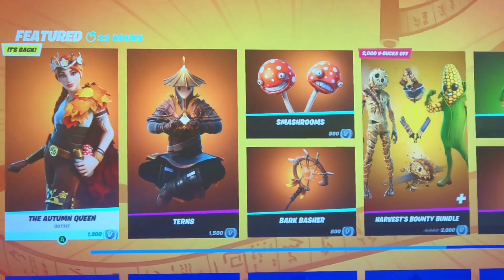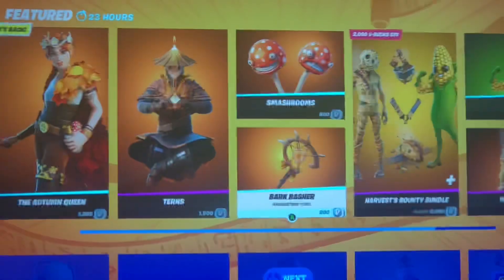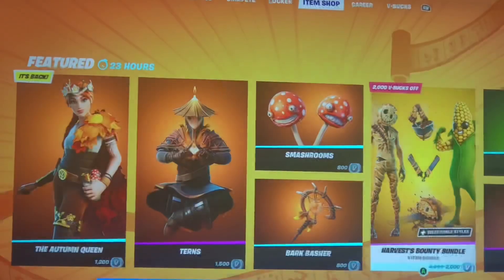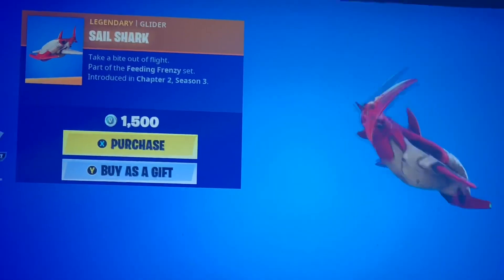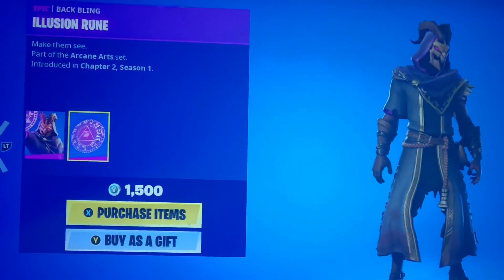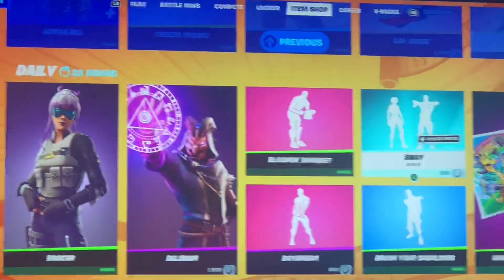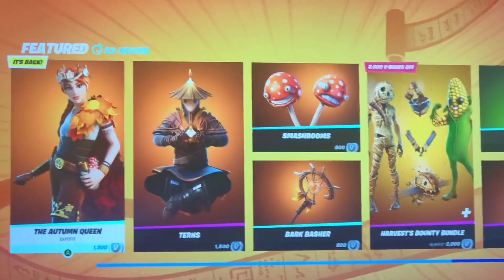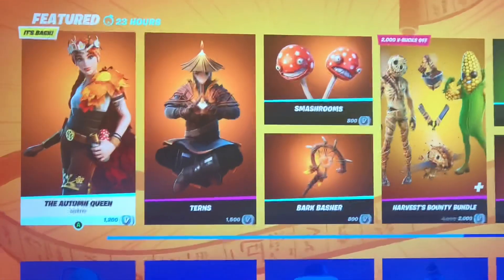Item shop (nov.24.2021) thanksgiving shop !!!